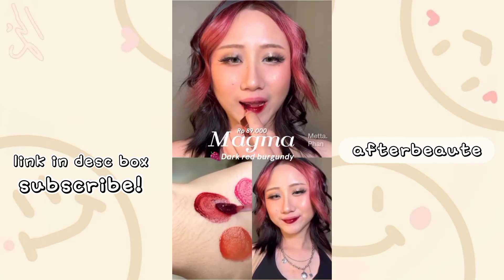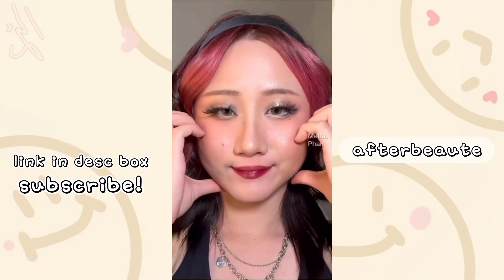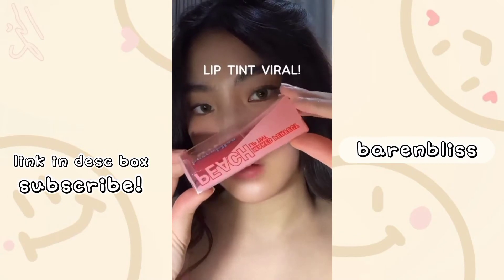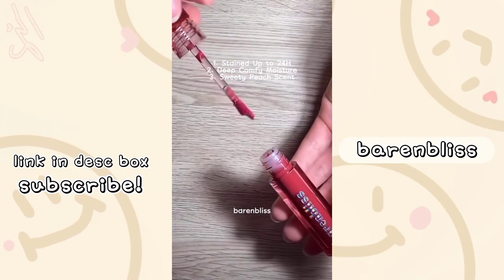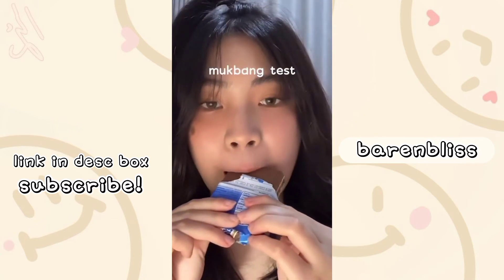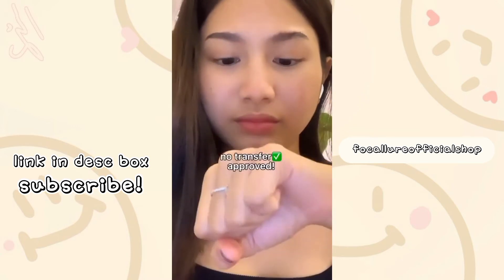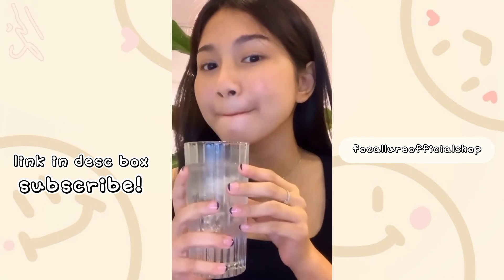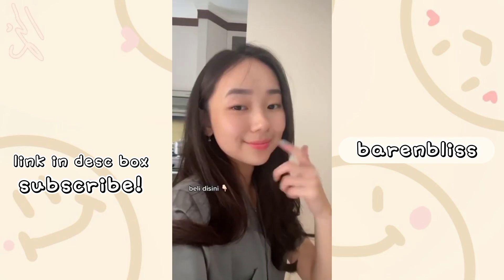Racun Tiktok Shopee Haul Lip Tint Viral NoTransfer Long Lasting Barenbliss Implora (ada link+harga)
Racun Tiktok Shopee Haul Lip Tint Viral No Transfer, Long Lasting Barenbliss Noera Maybelline Implora Wajib Punya (ada link + harga!)

Spill disini 👇🏻
Langsung tap untuk langsung ke produknya!

          💸 17.425
Cr : video merupakan milik olshop tersebut

           💸 69.000
Cr : @thisisfil

          💸 41.899
Cr : @salyangkamu

          💸 69.000
Cr : @lidyapradana

          💸 123.800
Cr : @ceciliatherra